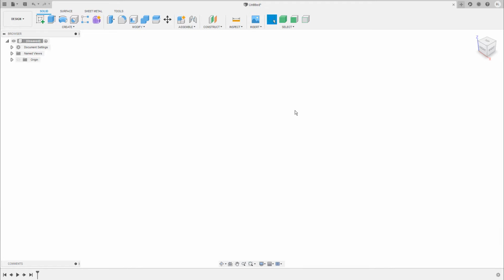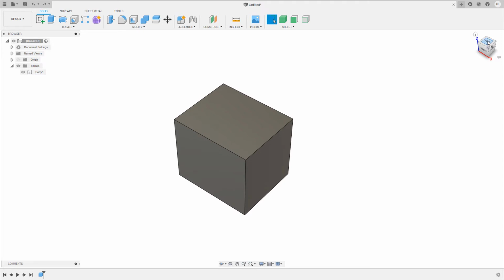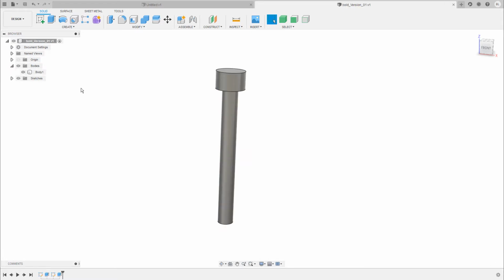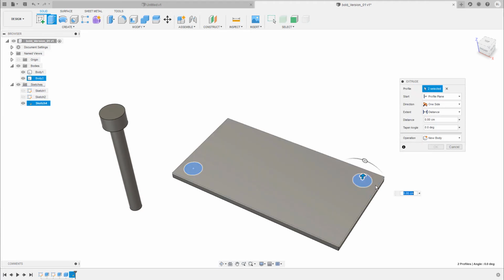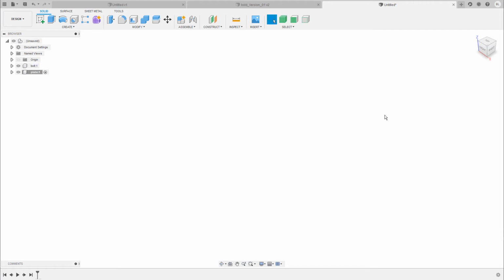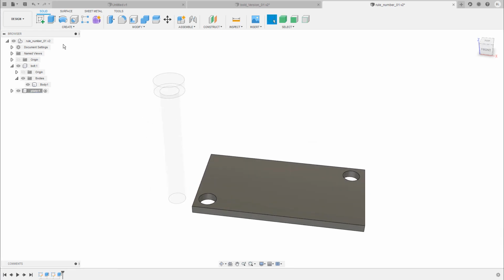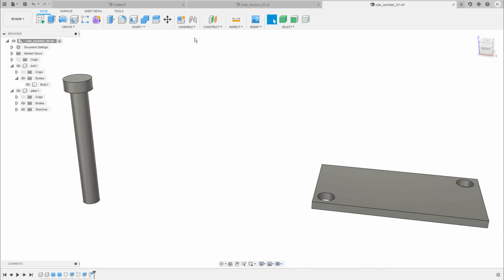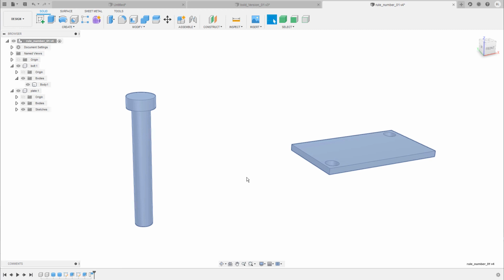Assemblies, Components and Bodies in Fusion 360, PART 1 - Day 7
PART 1 of a probably not very exciting but SUPER IMPORTANT topic! If you don't understand how Fusion 360 handles bodies, components and assemblies, you are going to break the rules without knowing them. Let me show you what you need to look out for in this video!

MY WORKSTATION EQUIPMENT
○ Wacom Intuos Pro
○ Wacom Cintiq 16
○ 3DConnexion SpaceMouse Pro
○ EIZO FlexScan

○ Canon EOS-200D
○ Studio Mic